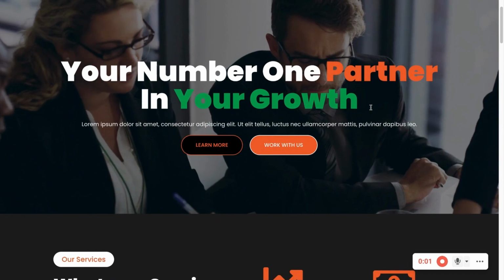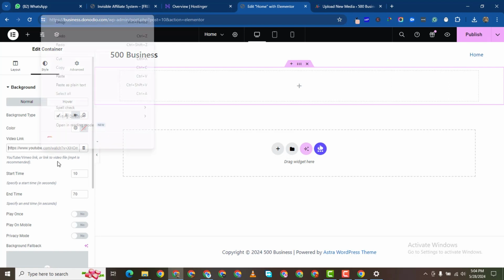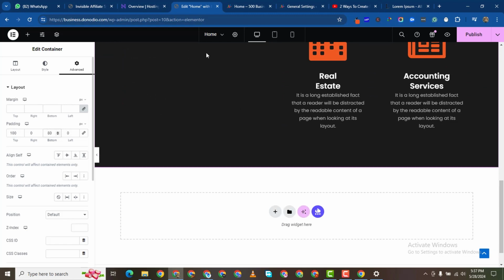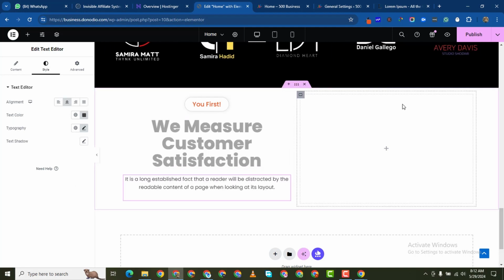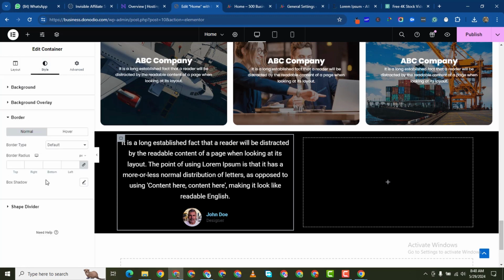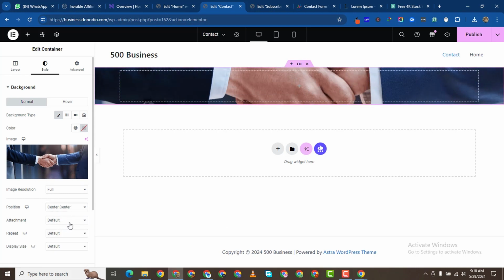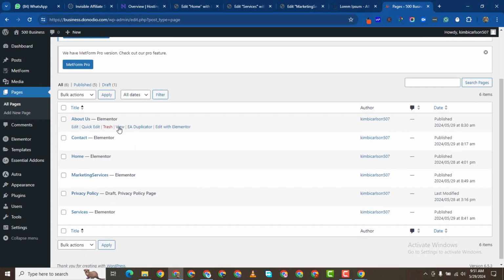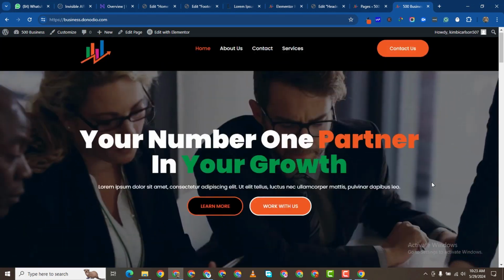How To Create A WordPress Business Website [For Your Business] In 2024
Ready to take your business online in 2024? 🚀 This video will guide you through the process of creating a professional and effective WordPress business website, even if you're a complete beginner!

We'll cover everything from choosing the right theme and plugins to setting up essential pages and optimizing your site for search engines. By the end of this video, you'll have a solid foundation for launching your online presence and attracting new customers.

Here's what you'll learn:

Choosing the perfect WordPress theme for your business needs.
Installing and configuring essential plugins for functionality and security.
Setting up key pages like About Us, Services, and Contact.
Optimizing your website for SEO to drive more traffic.
Launching your website and promoting it to the world.
Don't miss out on this comprehensive guide to building a successful WordPress business website in 2024!